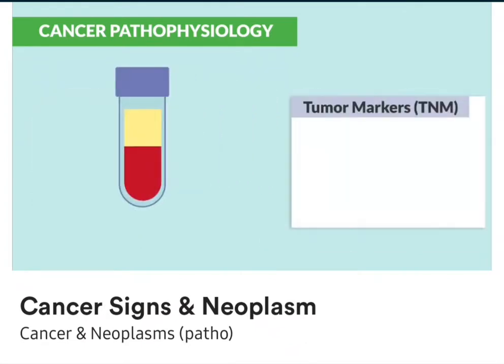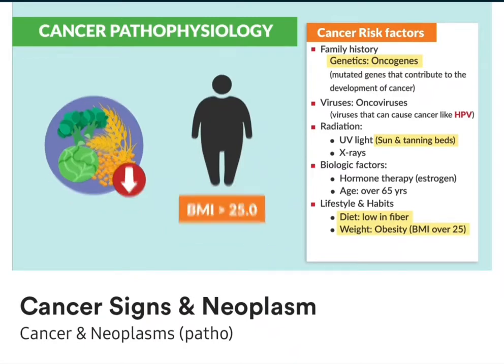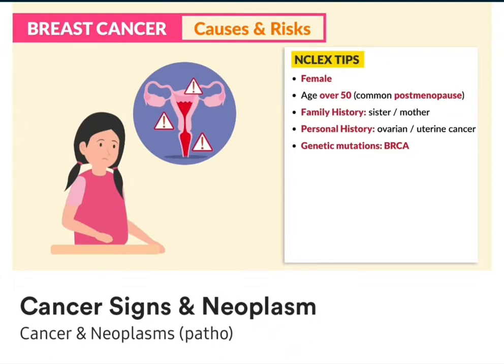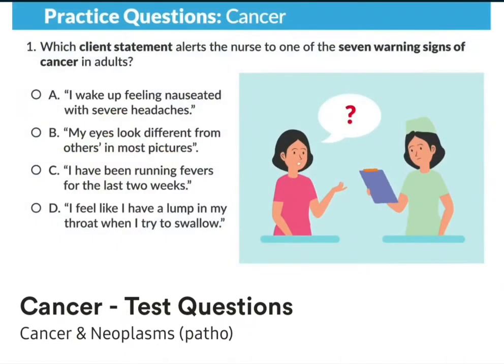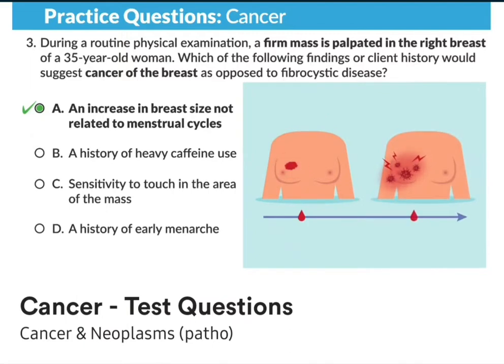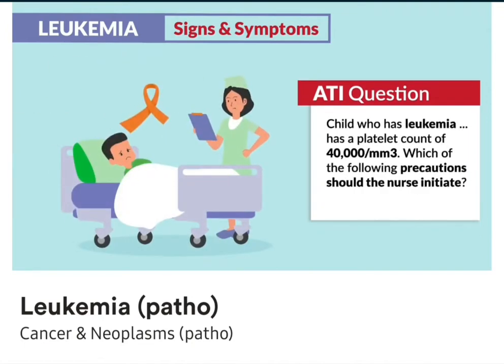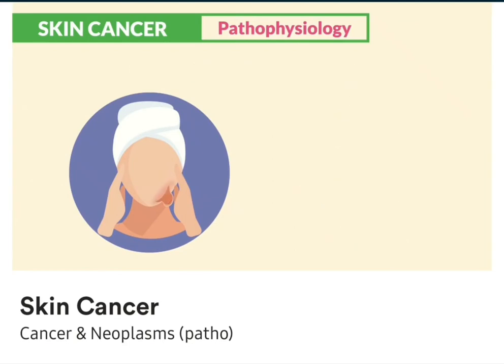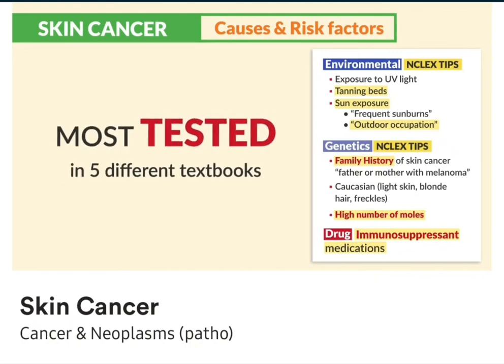Cancer signs and neoplasm